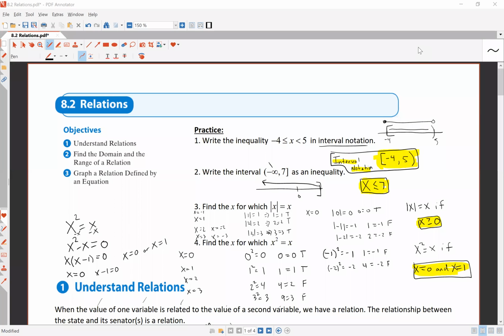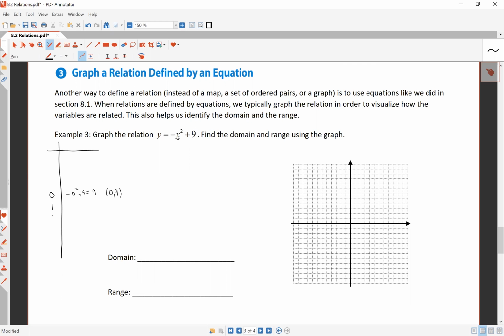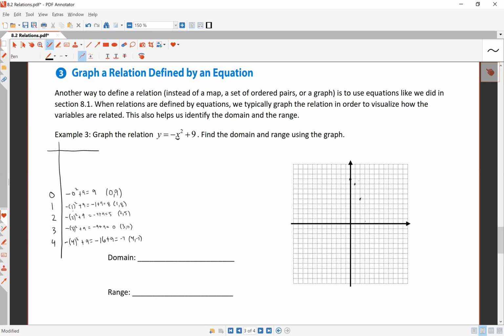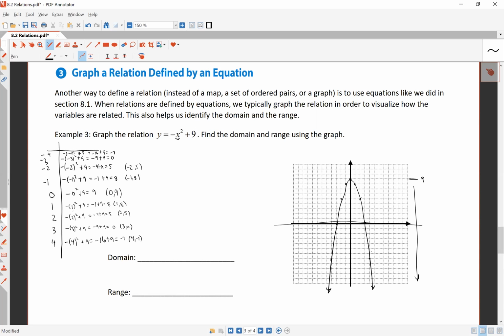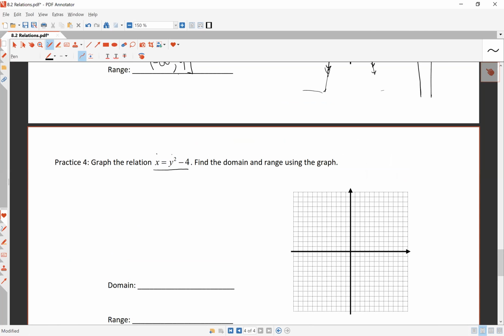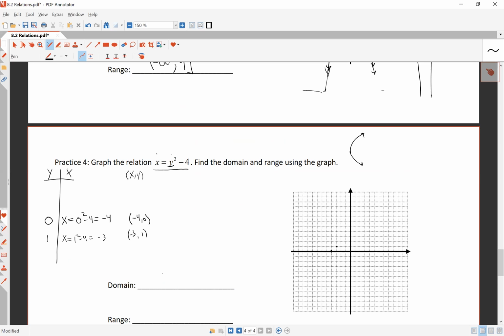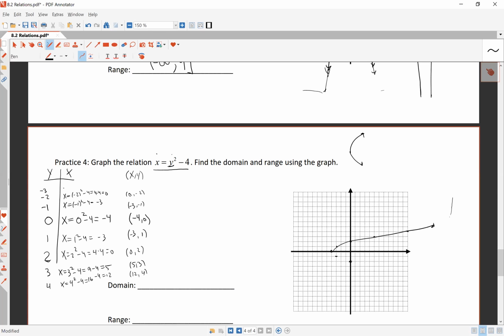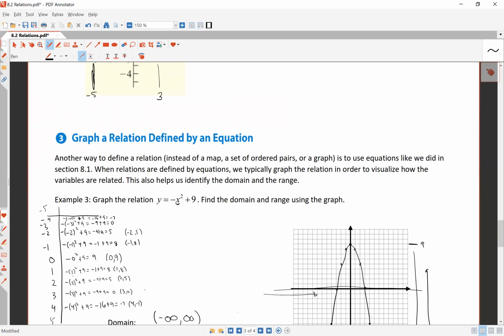8 2 Relations Objective 3: Graph a Relation Defined by an Equation